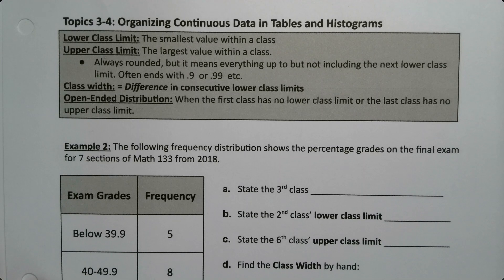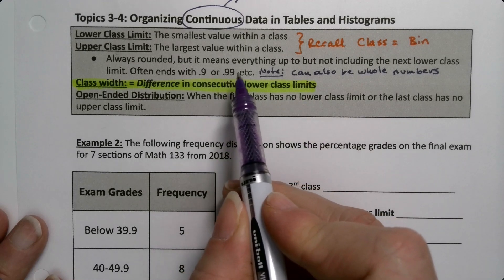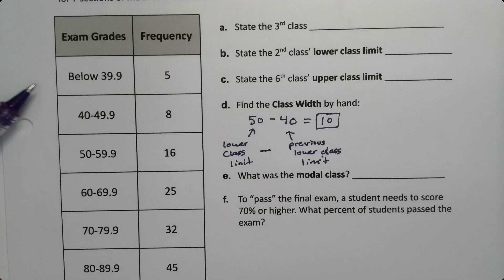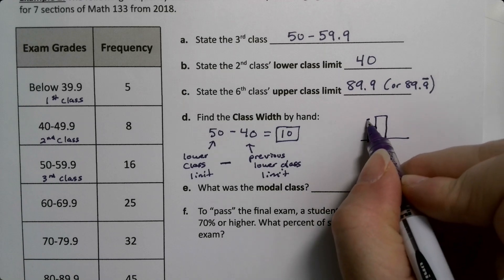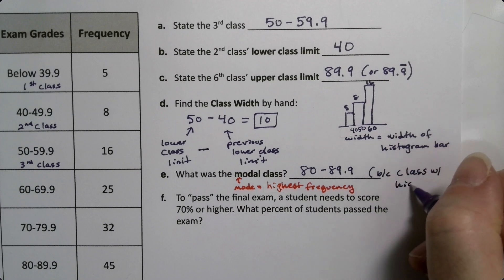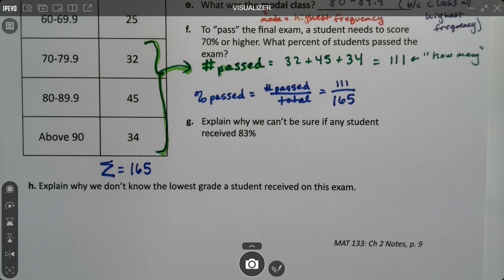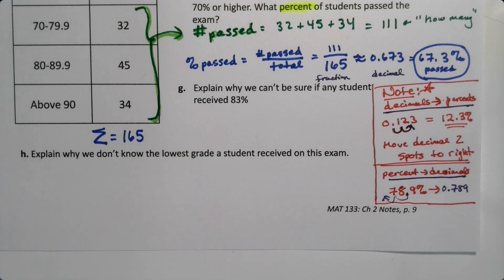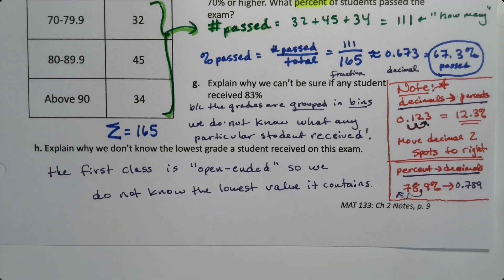MAT 133 2.2 Part 2 (SP24)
Statistics Definitions: Organizing Continuous Data, Classes, Lower Class Limit, Upper Class Limit, Class Width, Open-Ended Distribution